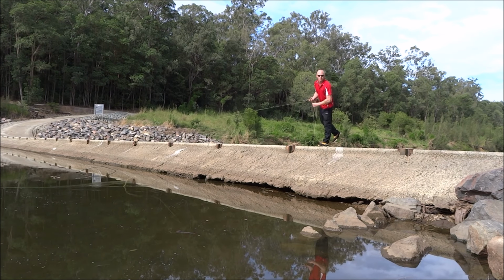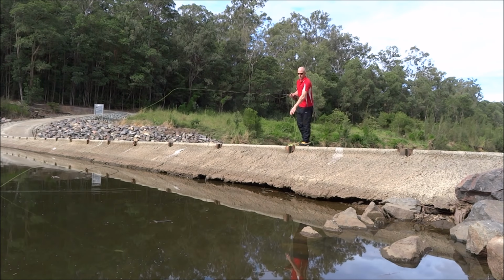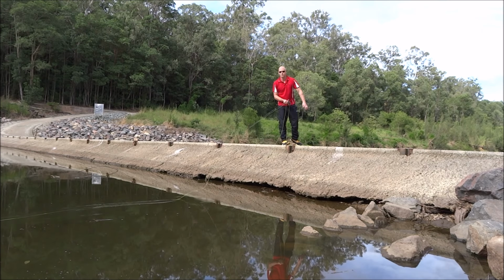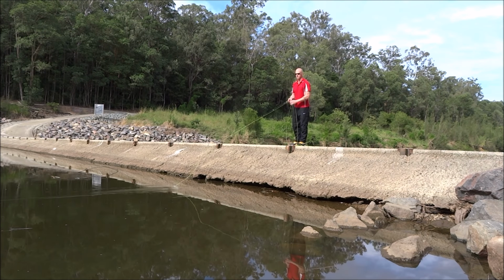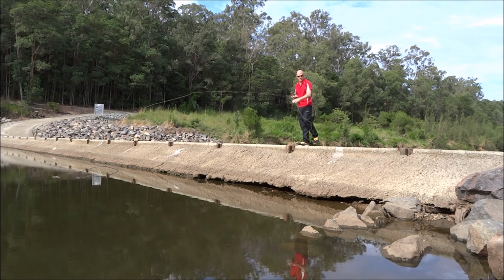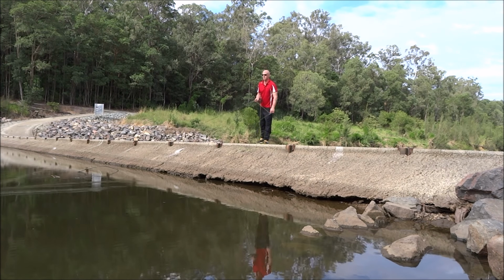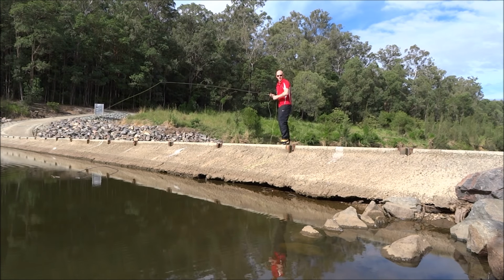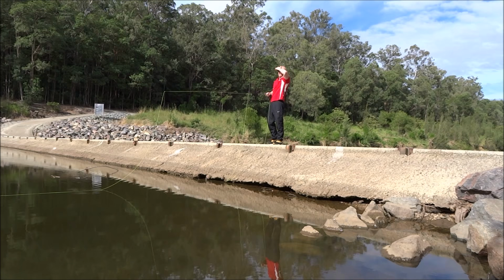fly casting tips and tricks 101